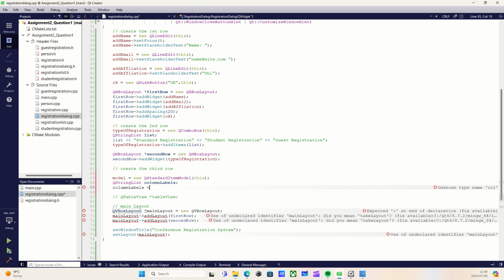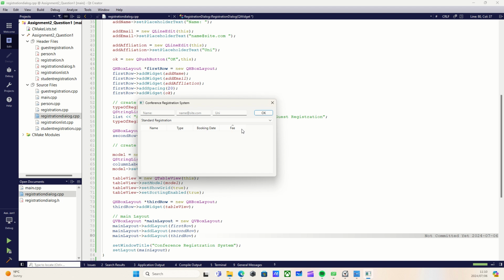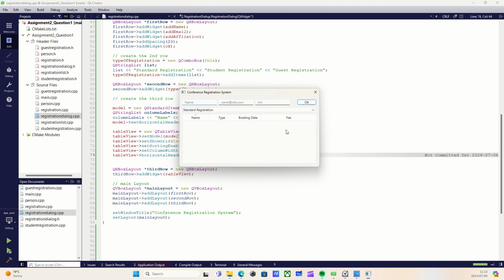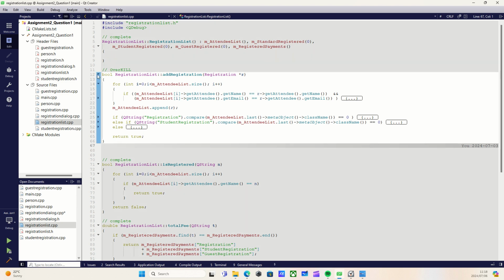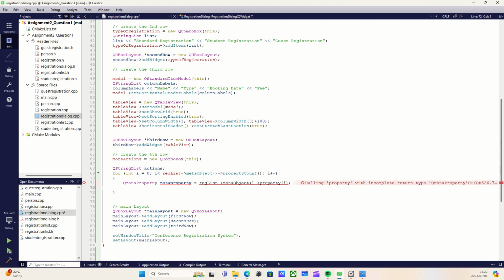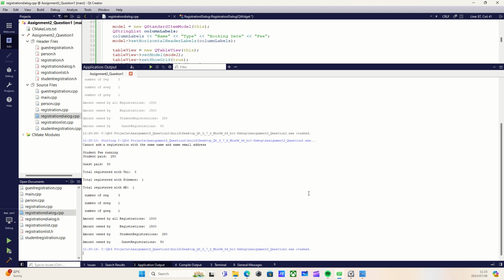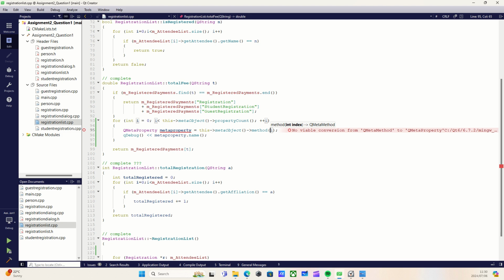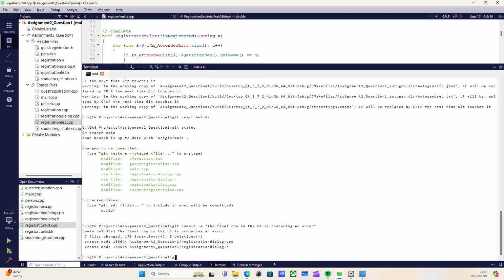Implementing MVC design pattern in my Programming Assignment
Alright I have complete control over the design of the UI.

The MVC design pattern seems like an appropriate solution to the problem I am facing.

Icon Credit:" Blog icons created by prettycons - Flaticon

This is C++ and QtCreator using Qt6.